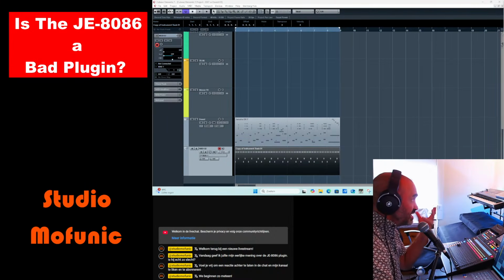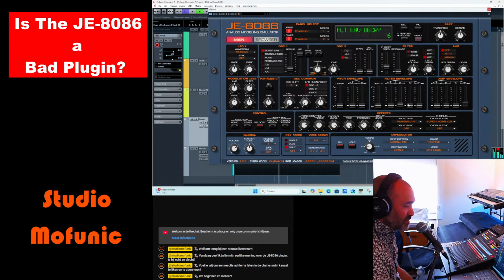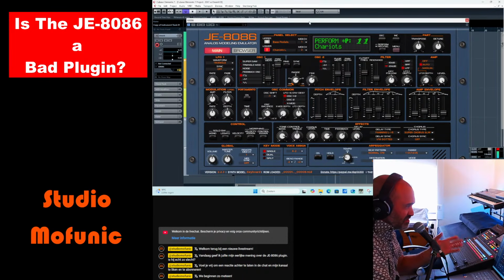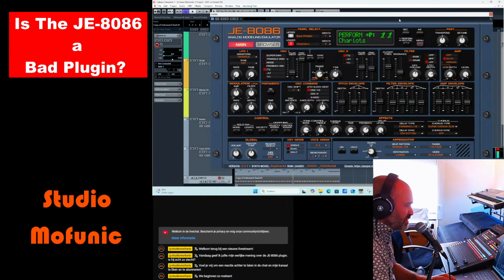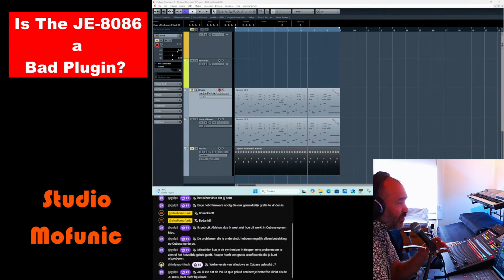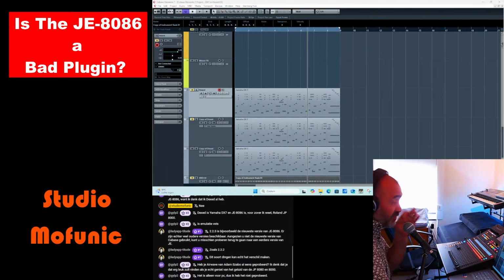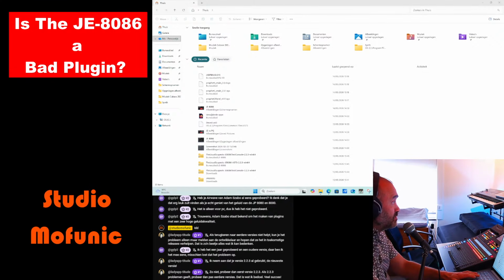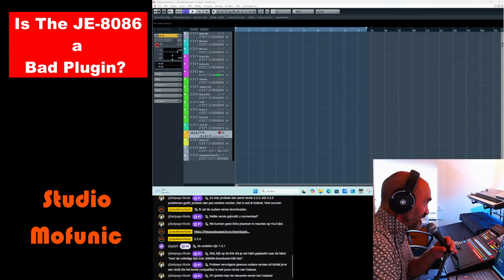Is The JE-8086 a Bad Plugin?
JE-8086 vs PG-8X – Plugin vs Plugin Synth Comparison

In this session, I’m taking a closer look at the JE-8086 plugin and discussing some of the issues and problems I experienced while using it.

From unstable behavior to workflow frustrations. This video covers what works, what doesn’t, and whether this plugin is really worth using in its current state.

Is the JE-8086 a hidden gem with flaws, or simply a bad plugin?